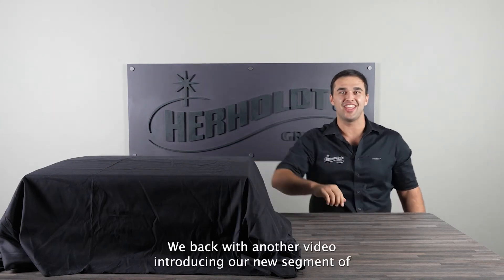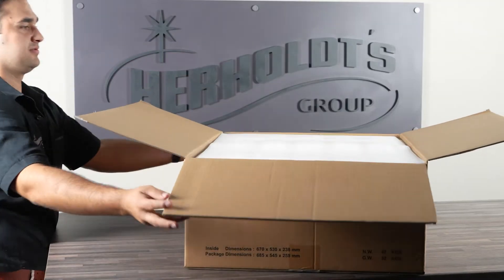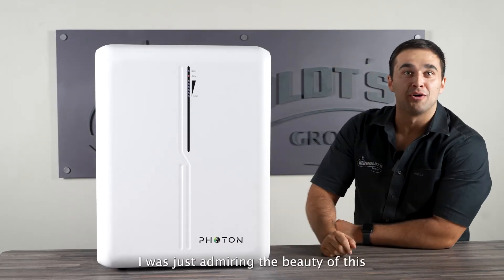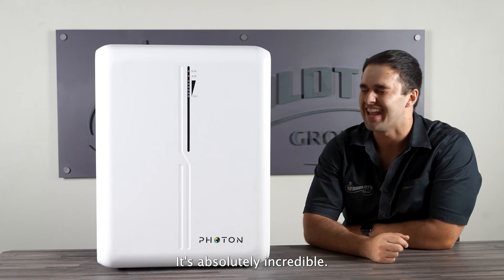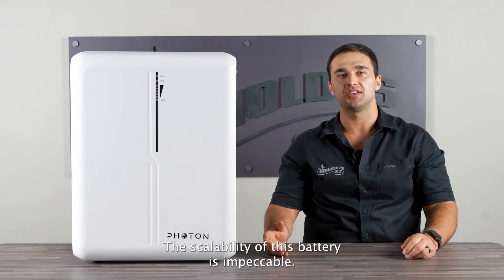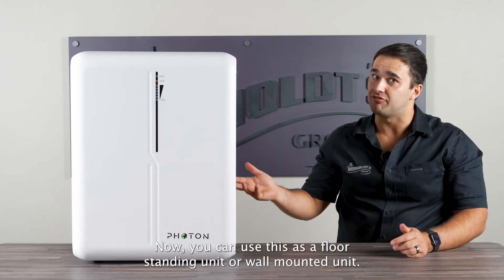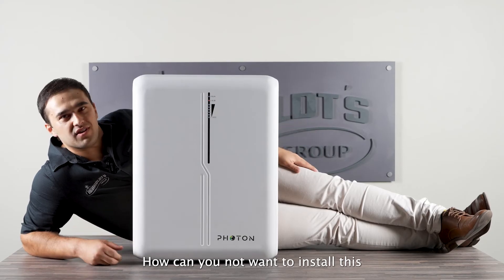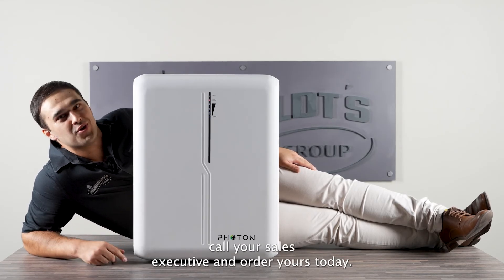"Watts" Inside the box!??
New Product Alert! Introducing the Photon LV (PTN-BAT-05K-WM-LFR)!

With the ability to provide more usable energy, flexibility to run up to 15 units in parallel, 3500 cycles, and quick commissioning, this cutting-edge technology ensures safety and reliability.

Warranty 10years

It seamlessly integrates with most major inverter brands!